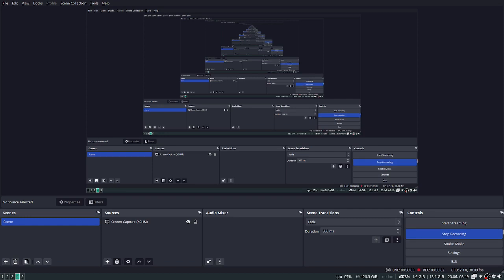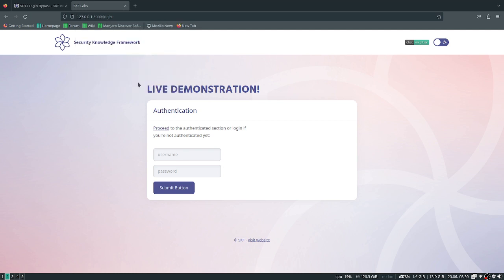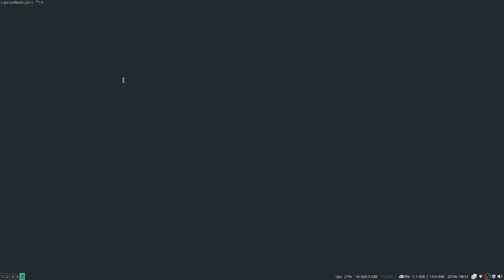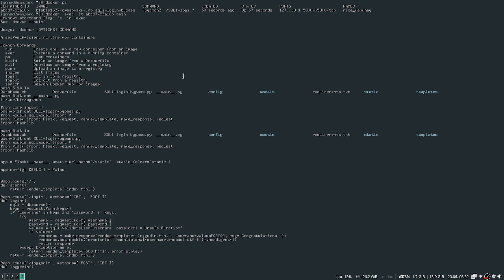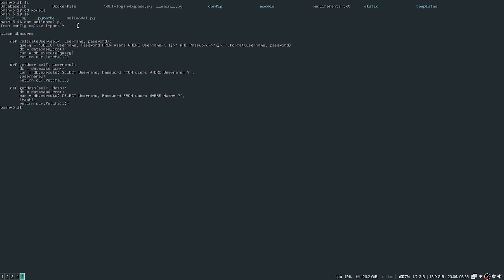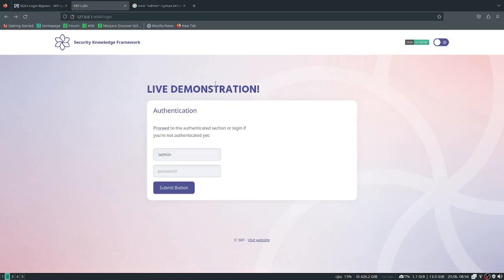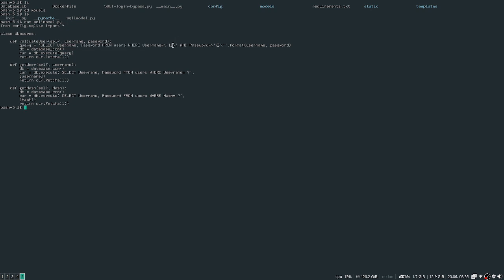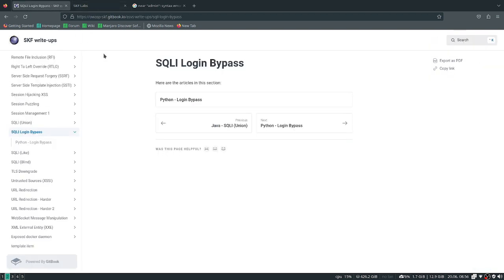OWASP SKF LAB SQLI LOGIN BYPASS